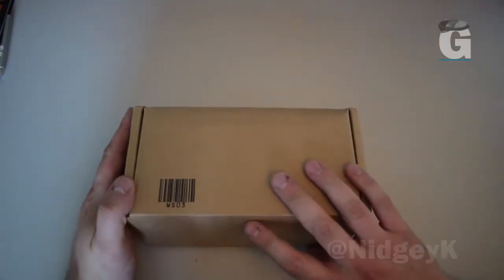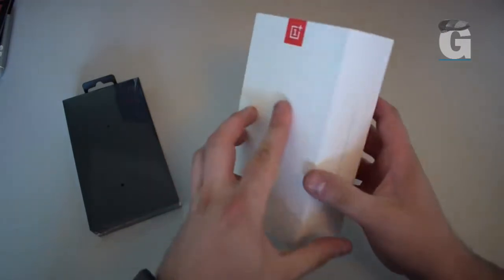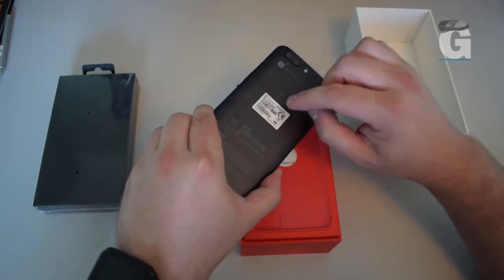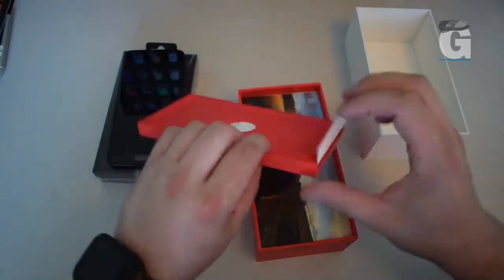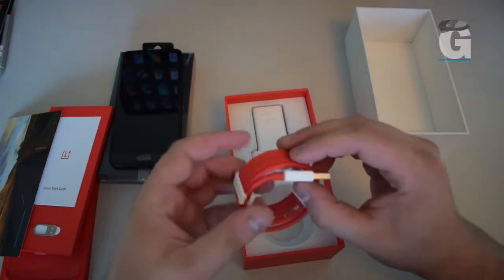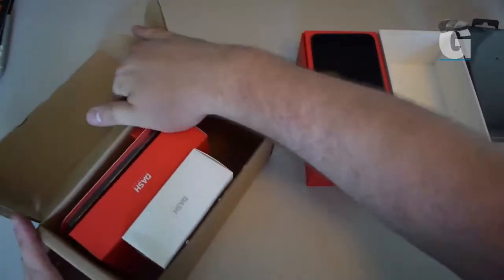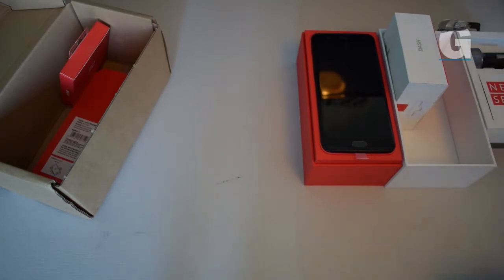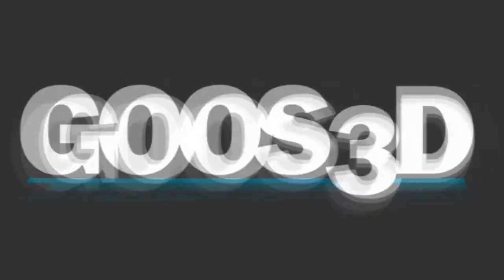Unboxing the OnePlus 5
The OnePlus range used to be giant killers, but now they're just giants. Nigel unboxes the latest on the range, the OnePlus 5 along with a selection of goodies